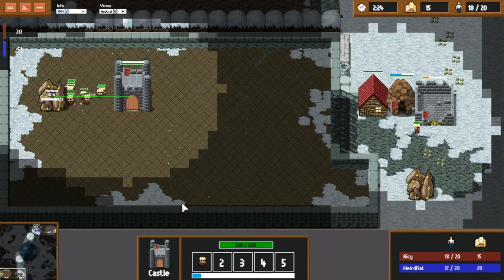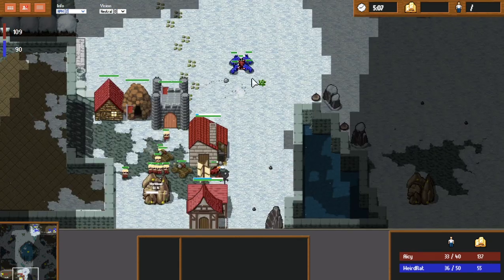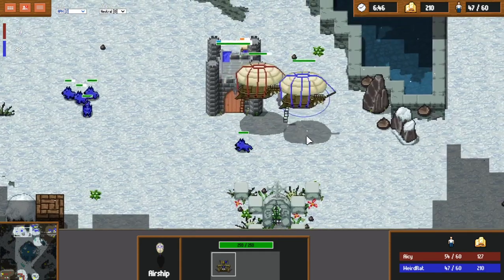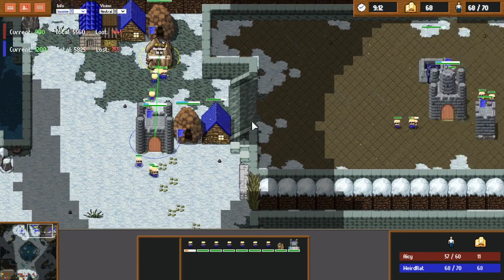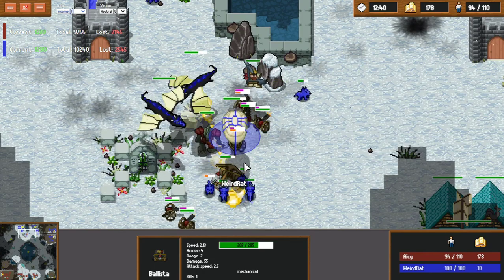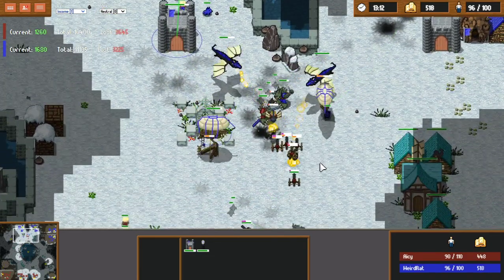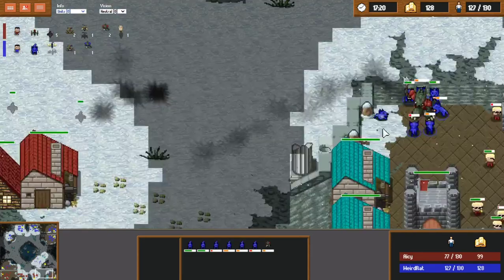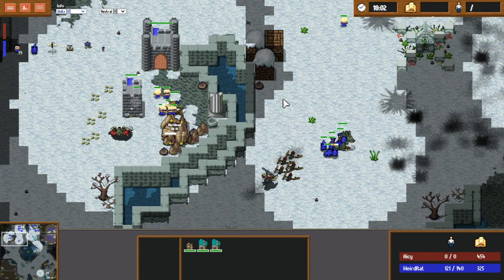DEN INTO MECH!!! // Aicy vs WeirdRat // LittleWarGame 4.9.3 on Icecold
Welcome to a match of Littlewargame!!!

Closed Event Cup Vol. 4 is a LittleWarGame tournament where you can play and test your skills against the competition.
Contact @ConsciouslyEating on Discord if you have any questions or concerns.
Date:
Saturday, July 15, 2023
Signup:

Do you want to play Littlewargame?